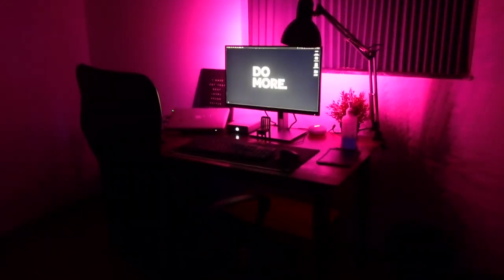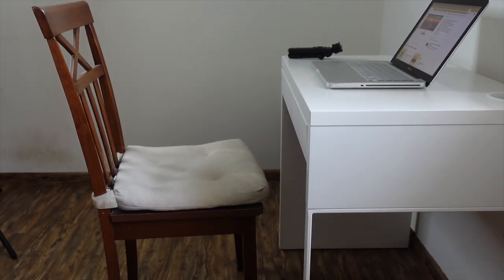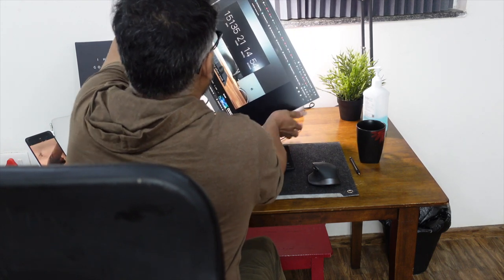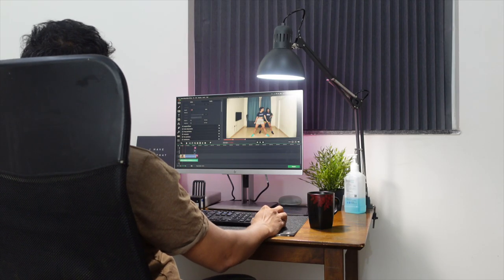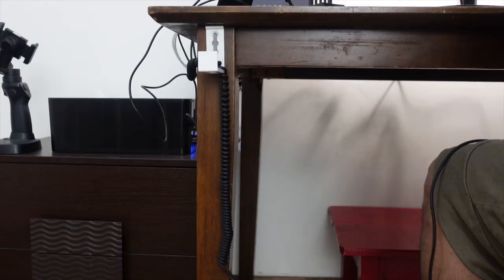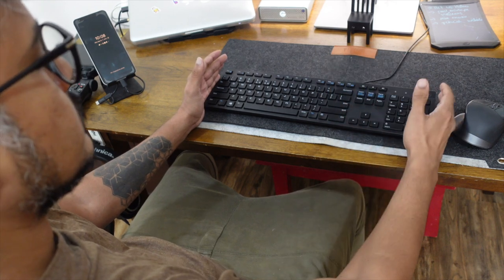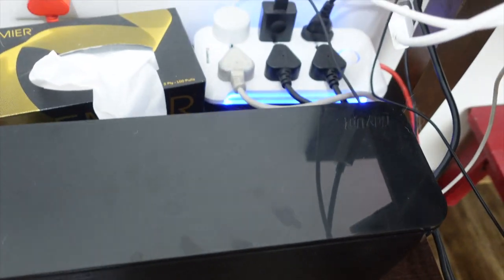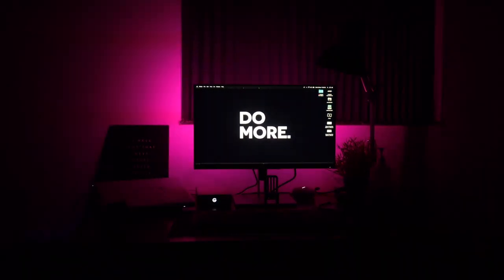Work from home Desk Setup 2020 - India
Like everyone in 2020, I am spending more and more time working from home. This is my Desk setup which I have been working on for the last few months. This is more according to my workflow and my budget.

AUDIO AND SPEAKERS
Audio-Technica ATH-M50x

PERIPHERALS
Dell Wired Keyboard ( check my wishlist also below)
Logitech MX Master 2S Mouse
Tizum Desk Mat ( check my wishlist also below)
USB Hub - Portronics 4 port USB hub

HARD DRIVES
G-Technology G-Drive 4 TB Thunderbolt 3 External Hard Drive :
Seagate Fast SSD 500 GB External

MOUNTS
Amazon Basics Laptop Stand
POPIO Charging & Data Sync Cable
Aluminium Mobile stand

SURGE PROTECTOR ( SUGGESTED )

MONITOR
HP EliteDisplay 23.8-inch

AESTHETICS
Ikea Artificial Plant
LED Light Strip
Tidy up bin

SMART BULB
Wipro Smart Bulb :

ANTI GLARE SPECS
Intellilens® Square Unisex Blue Cut Spectacles

CHAIR
Home Valley Office Chair
Universal Back Lumbar Support (I don't recommend this )

WISHLIST
Keychron K2 V2 Mechanical Keyboad

Ikea Sit Stand Desk

Beyerdynamic 770 Pro

Scarters Desk Mat

VOICE OVER USING

BOYA BYM1

CAMERA
SONY ZV 1

Full Disclosure : I am part of the Amazon Associates program . Now no one has paid me or asked me to endorse any of the products. These are my honest opinions and some of products can be really specific to my needs . So make sure you analyse before you purchase any of these products. Thank you.